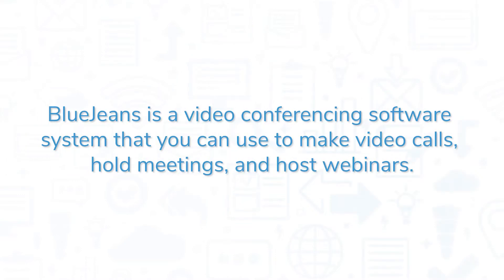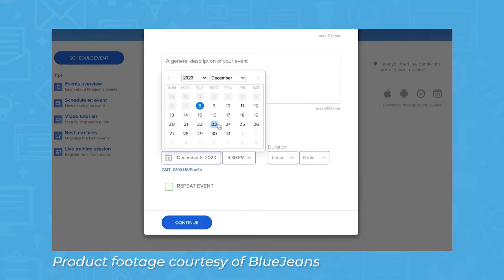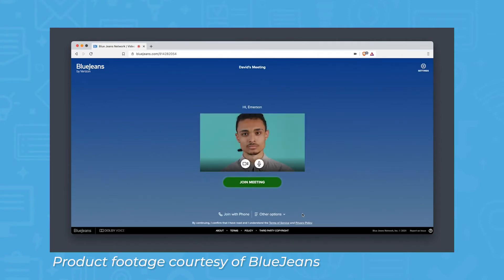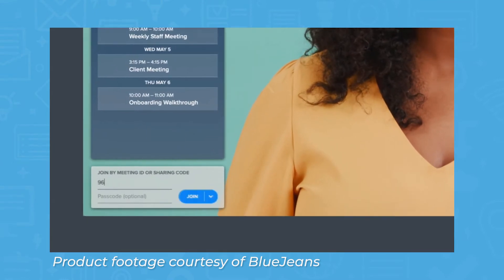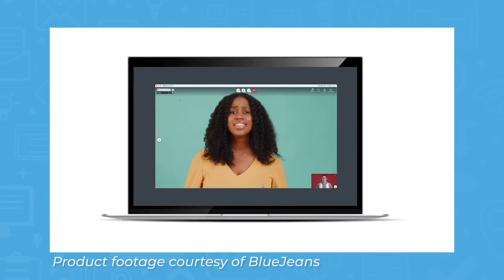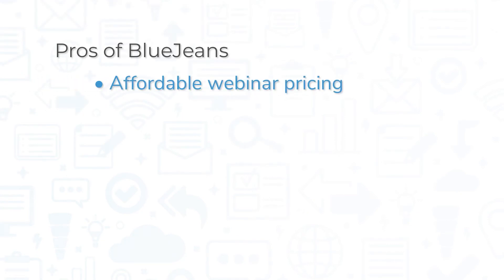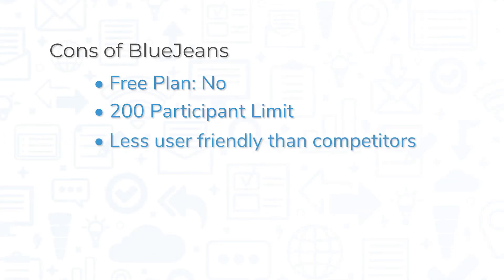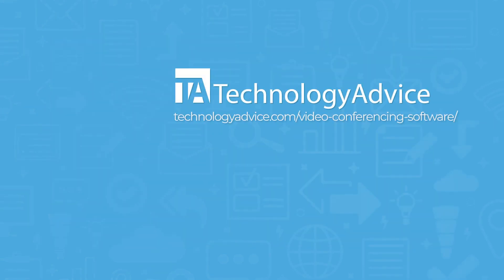BlueJeans - Top Features, Pros & Cons, and Alternatives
Get a list of free, personalized recommendations using our Product Selection Tool

This video reviews BlueJeans, a video conferencing system that enables businesses to schedule recurring video calls, hold meetings, and host webinars.

➤ CHAPTERS
0:00 - Intro
0:22 - What is BlueJeans
0:55 - Top Features
2:33 - Pros & Cons
3:20 - Alternatives
3:33 - Use our Product Selection Tool!